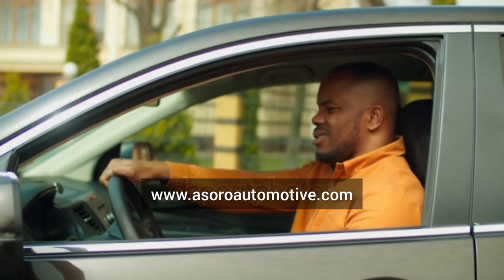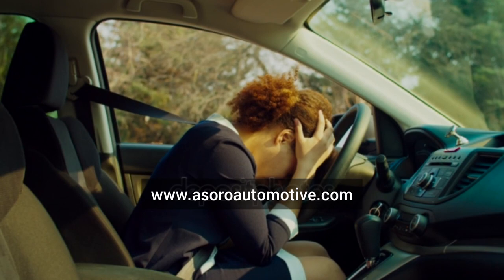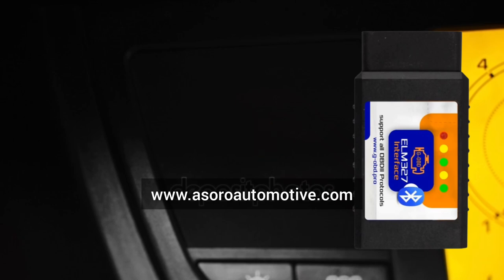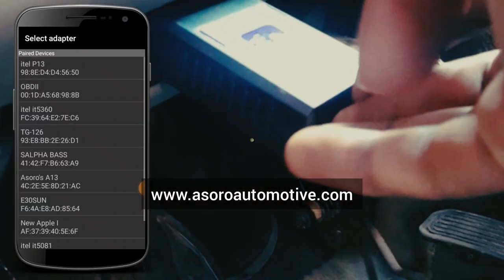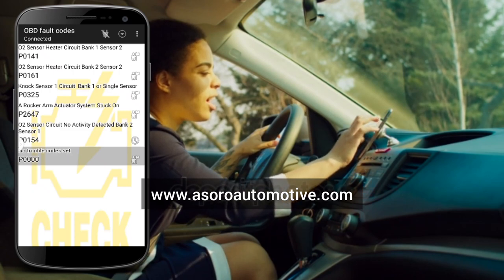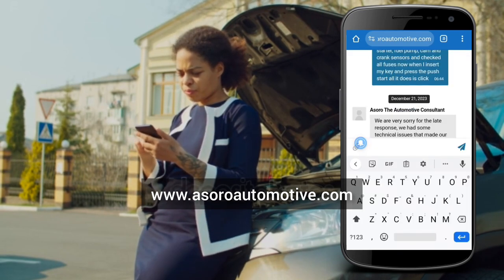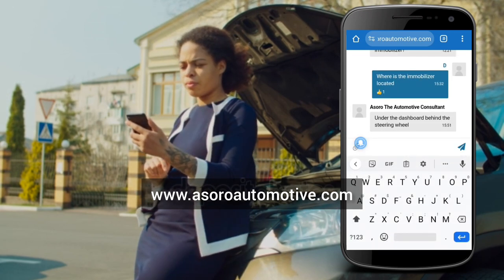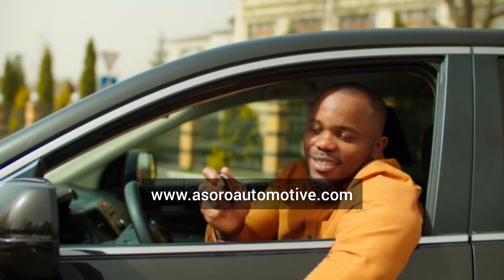The Best cheap diagnostic scanner - G-OBD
G-OBD is a cheap diagnostic scanner that doesn't only help to check and clear fault codes, but comes with lifetime support for Asoro Automotive.